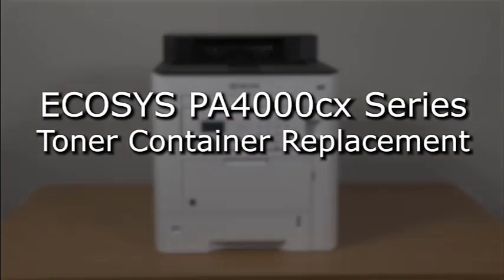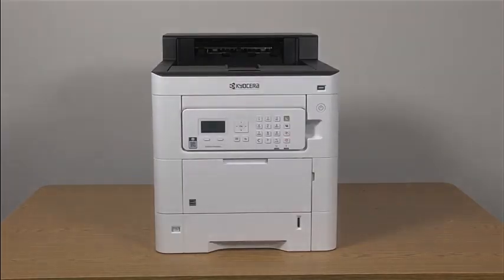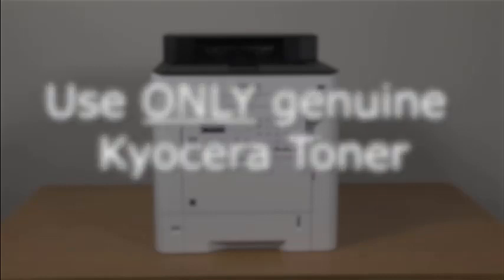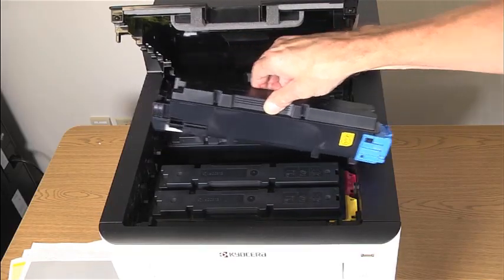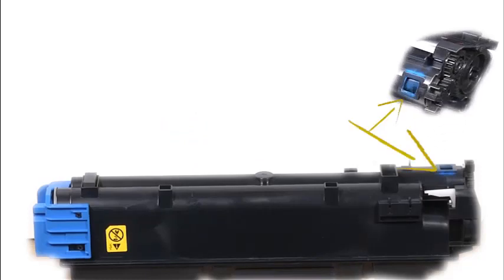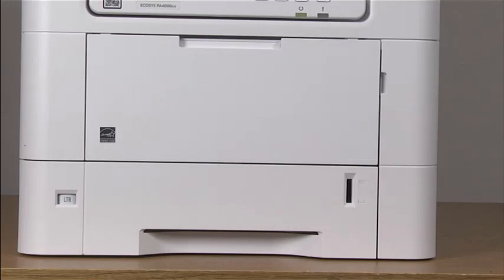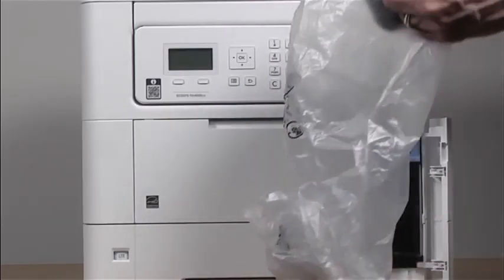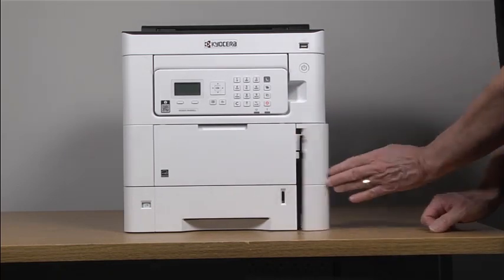PA4000cx Toner Container Replacement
In this video you will learn how to easily remove and replace an empty toner cartridge from your Kyocera ECOSYS PA3500cx, PA4000cx, PA4500cx printer.  You will also learn how to remove new cartridges from their packaging and use that same packaging to properly dispose of spent toner cartridges.

ECOSYS PA3500cx, PA4000cx, PA4500cx